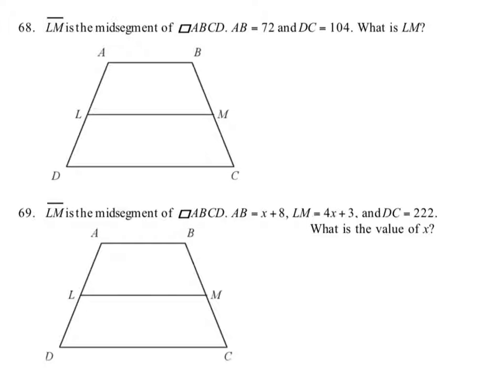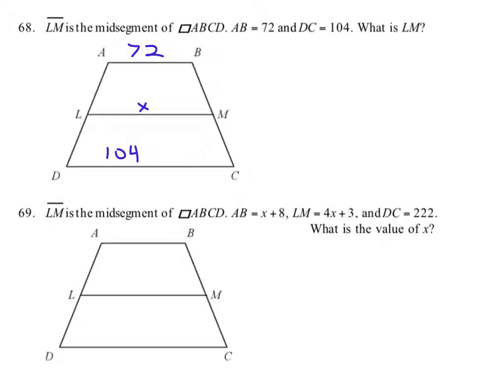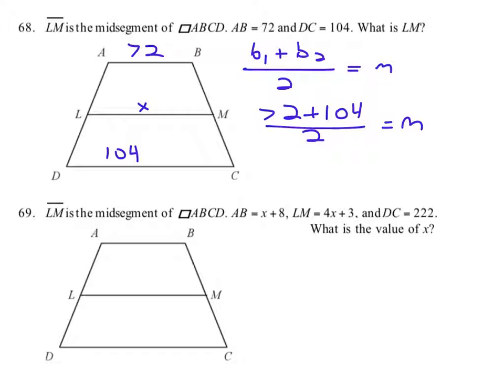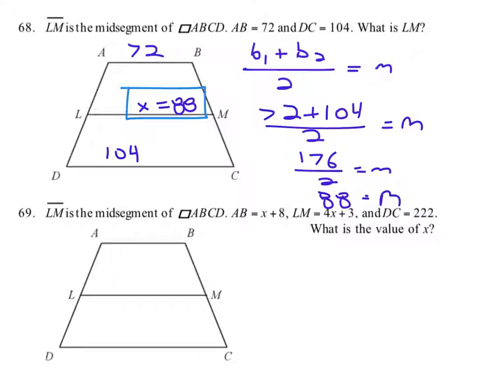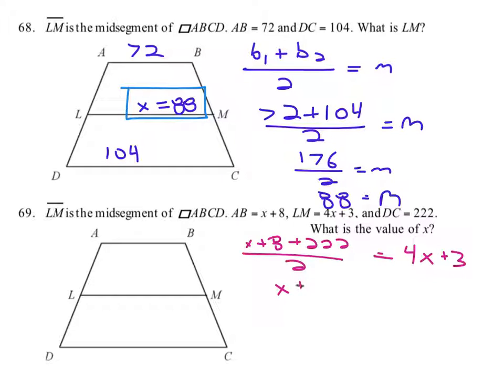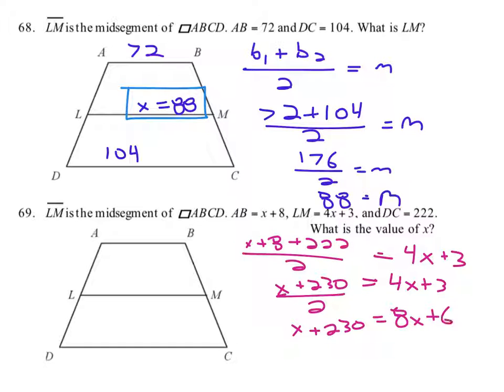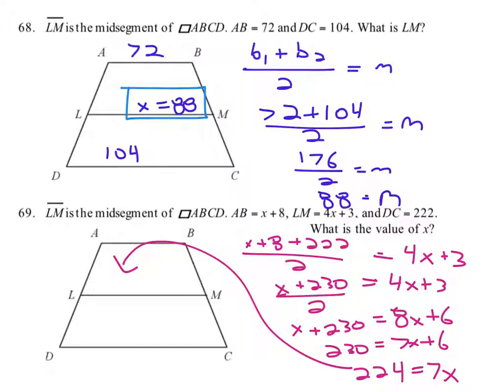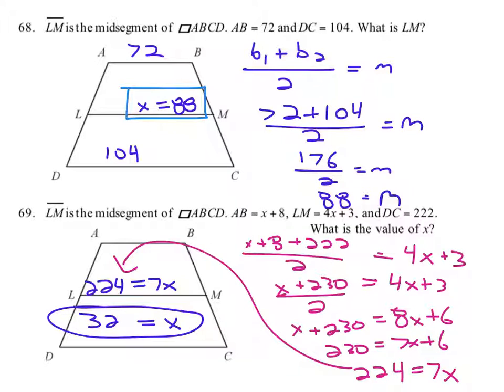Geo Units 5 & 6 Test Practice #68, 69